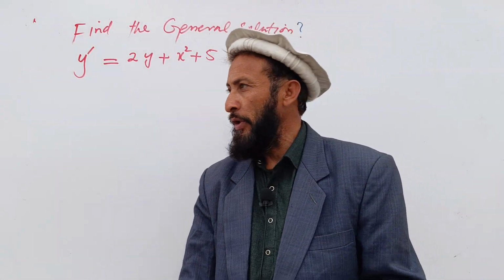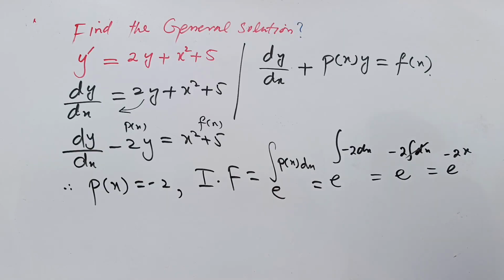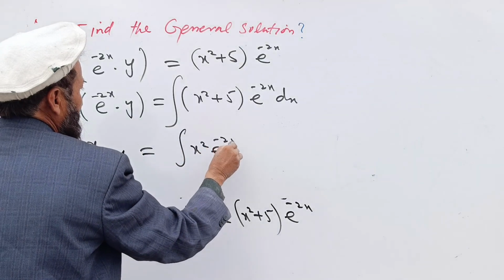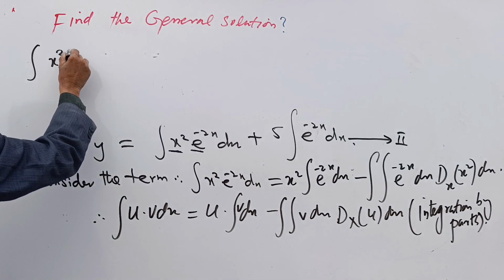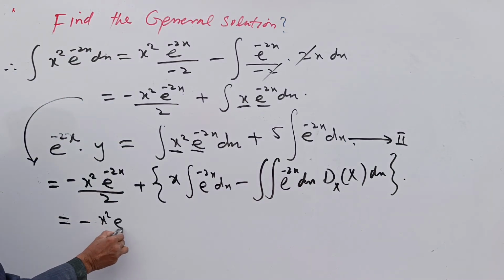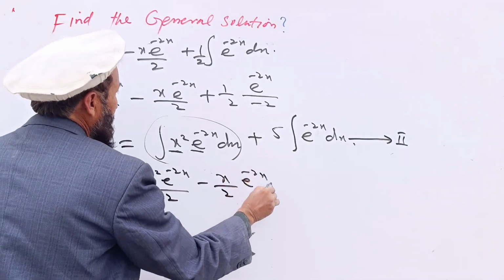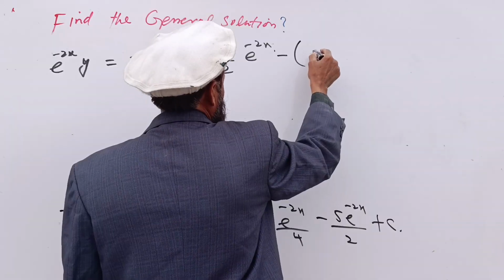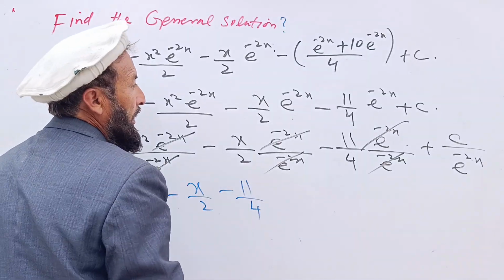Stuck solving dy/dx = 2y + x^2 + 5? This trick makes the general solution click in minutes.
Solve Y′ − 2Y = x² + 5 | Complete General Solution | Differential Equations Class 12 / BS Math

Assalamualaikum students!
In today’s class, we are going to find the general solution of the differential equation:
Y′ = 2Y + x² + 5
This is a first-order linear differential equation, and we will solve it step-by-step using the integrating factor method.
Step 1: Write the Equation in Standard Linear Form
We rewrite the equation as:
Now it is in linear DE form:
Y′ + P(x)·Y = Q(x)
Here:
P(x) = –2
Q(x) = x² + 5
Step 2: Find the Integrating Factor (I.F.)
I.F. = e^( ∫P(x) dx )
  = e^( ∫–2 dx )
  = e^(–2x)
So our integrating factor is:
I.F. = e^(–2x)
Step 3: Multiply Entire Equation by I.F.
Multiply the equation:
e^(–2x)·Y′ – 2e^(–2x)·Y = (x² + 5)e^(–2x)
The left-hand side becomes:
d/dx [ Y·e^(–2x) ]
So we write:
d/dx [Y·e^(–2x)] = (x² + 5)e^(–2x)
Step 4: Integrate Both Sides
Integrate:
∫ d/dx [Y·e^(–2x)] dx = ∫ (x² + 5)e^(–2x) dx
So:
Y·e^(–2x) = ∫ (x² + 5)e^(–2x) dx + C
Now we integrate the right side term-by-term:
∫ x² e^(–2x) dx
5 ∫ e^(–2x) dx
These integrals are solved using integration by parts, or they can be written in the compact form:
Y·e^(–2x) = –(1/2)x²e^(–2x) – (1/2)xe^(–2x) – (1/4)e^(–2x) – (5/2)e^(–2x) + C
Step 5: Multiply Both Sides by e^(2x)
So the final general solution becomes:
Y = –(1/2)x² – (1/2)x – 1/4 – (5/2) + Ce^(2x)
You can combine constants:
Constant term = –1/4 – 5/2 = –11/4
So final simplified solution:
✅ Y = –(1/2)x² – (1/2)x – 11/4 + Ce^(2x)
This is the complete general solution.

In this video, we solve the first-order linear differential equation:
This equation is in linear form and can be solved using the Integrating Factor Method (IF Method).
You will learn:
✔ How to convert the equation into standard form
✔ How to find the Integrating Factor (IF = eᶻ)
✔ How to multiply IF to both sides
✔ How to integrate correctly
✔ How to get the final general solution step by step
This is a perfect video for:
• Class 12 / FSC 2nd Year Mathematics
• BS / BSc Math
• Competitive Exam Prep
• Students learning Differential Equations for the first time
If you want more differential equation tricks, linear DE shortcuts, and solving techniques, this lesson is made for you!
⏱ Timestamps
00:00 – Introduction
00:30 – Understanding Linear Differential Equations
01:15 – Convert into Standard Form Y′ − 2Y = x² + 5
02:10 – Finding the Integrating Factor (IF)
03:20 – Multiplying IF to both sides
04:00 – Integration Step Explained
05:30 – Writing the Final General Solution
06:00 – Key Takeaways
06:30 – Final Answer & Conclusion
🔍 Search Keywords (High Ranking)
general solution of differential equation
solve y’ = 2y + x² + 5
linear differential equation class 12
FSc 2nd year differential equations
math with maqbool
ordinary differential equations solution
how to solve linear DE
differential equations for beginners